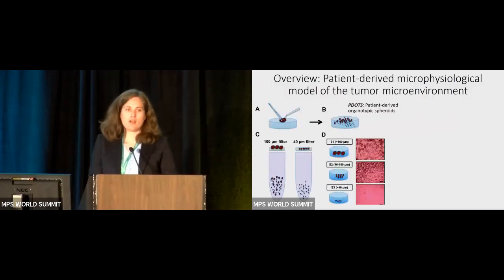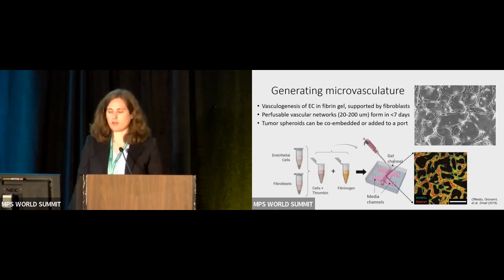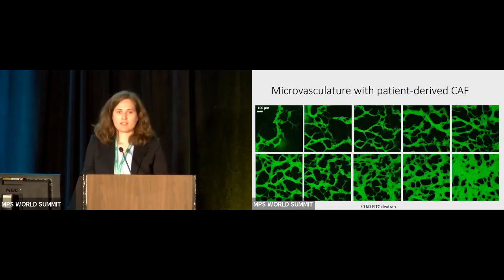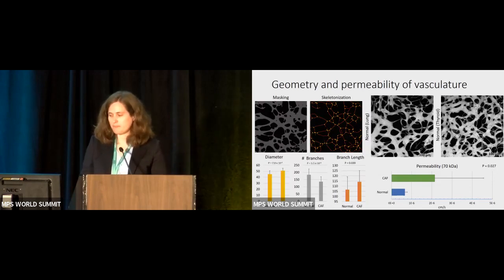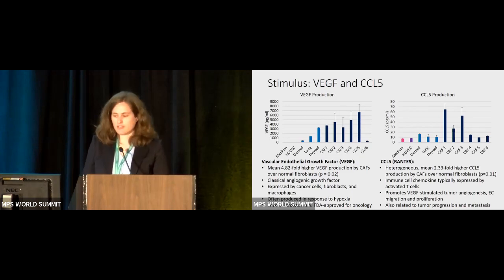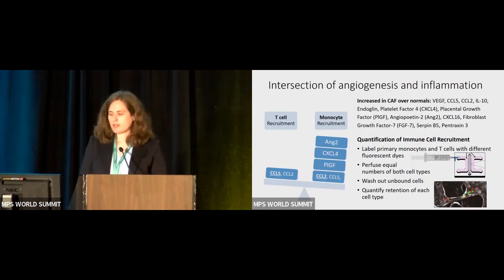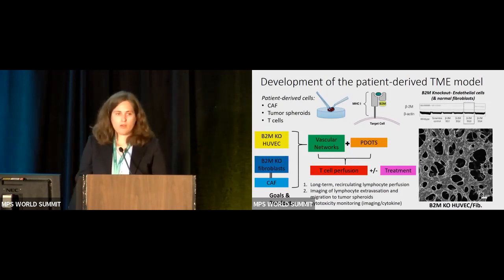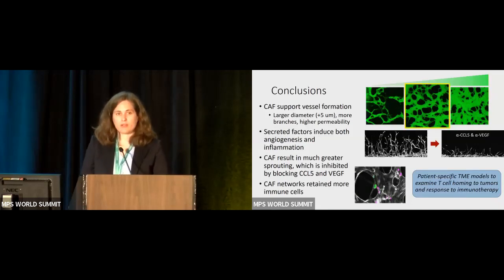Shelton | Microvascular Model Incorporating Cancer Associated Fibroblasts and Immune Cell Perfusion